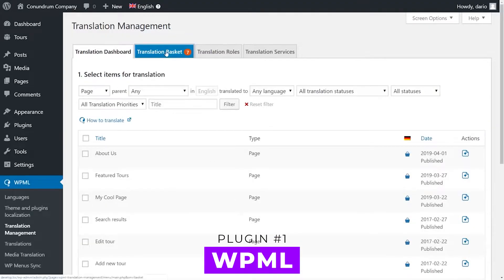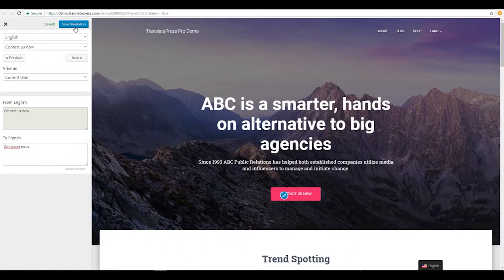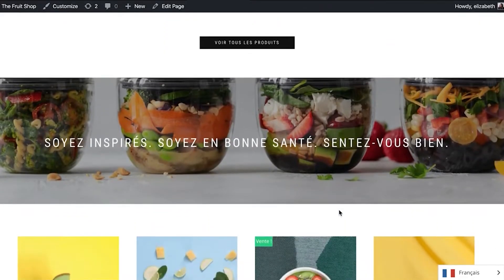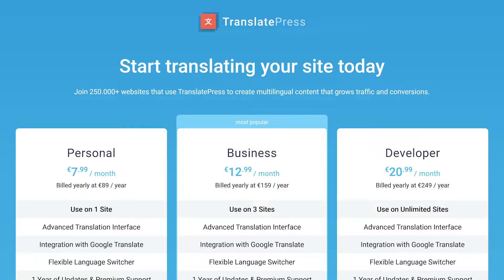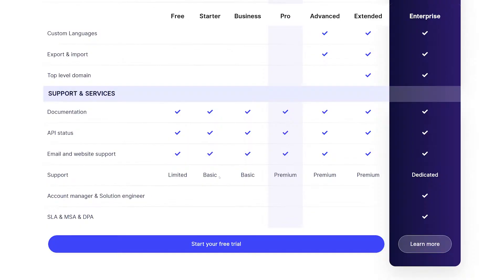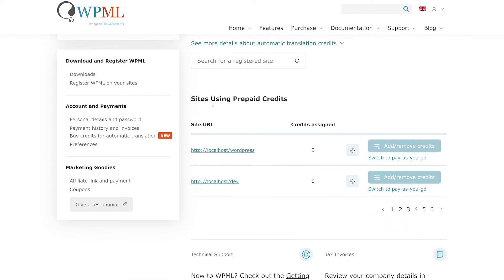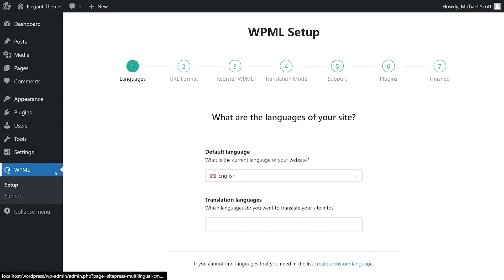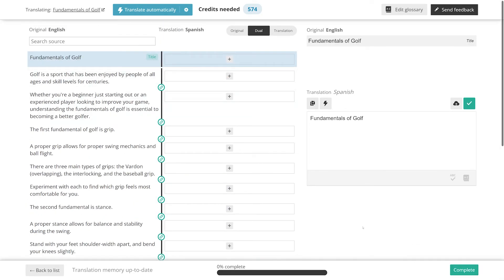3 Best WordPress Translation Plugins in 2024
Did you know that over 60% of internet users are non-native English speakers? That means if your website is only in English, you're missing out on a huge potential audience. Adding translations to your website can help you reach a global audience. But manually translating your website can be time-consuming and expensive. In this video, we'll look at the three Best WordPress Translation Plugins. We’ll compare their features and prices, and then I’ll share my favorite and show you how to get it up and running!

Timestamps ⏰
0:00 Intro
0:33 WPML
1:09 TranslatePress
1:37 Weglot
2:12 Comparing Them
3:01 Our Favorite
3:39 Tutorial
5:08 Outro